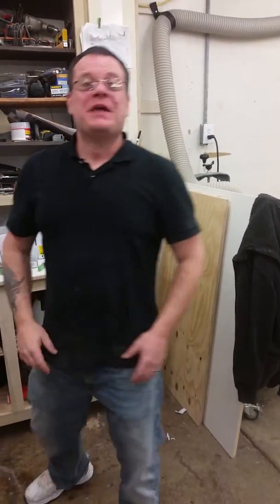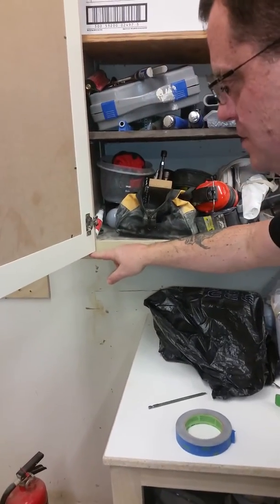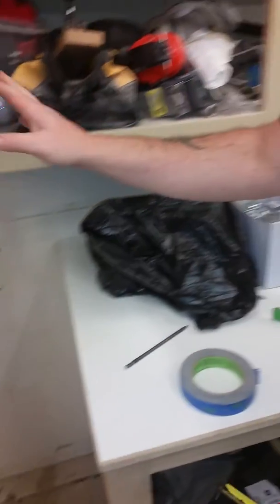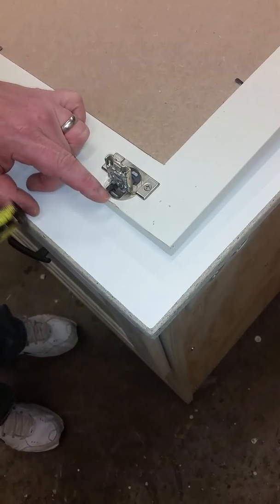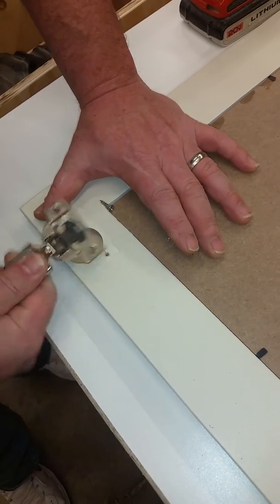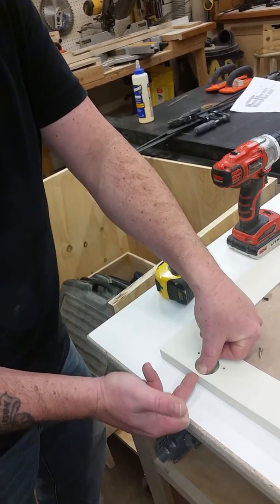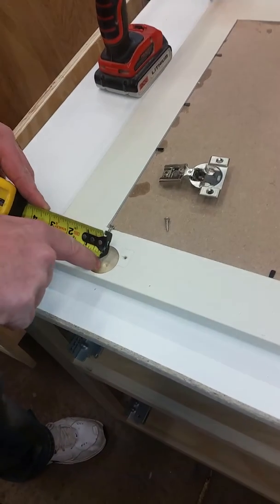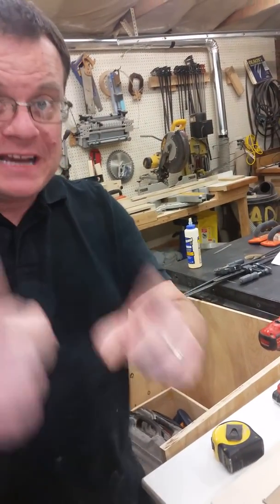Hinge Location measurement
You will only need to know this information if you have this style of hinge and will be using either the same hinge you have now on your new doors or will be installing updated/new hinges that require a mortise in the door.